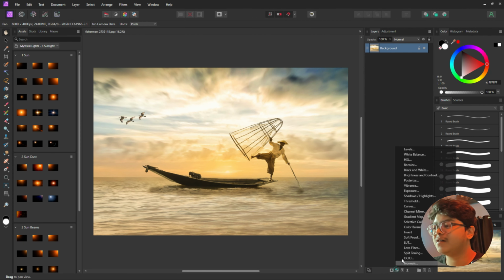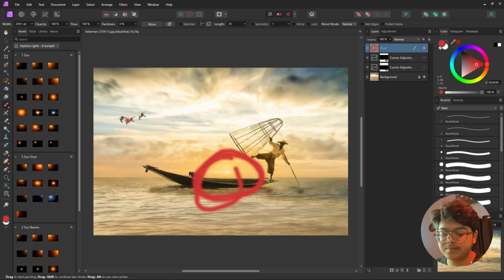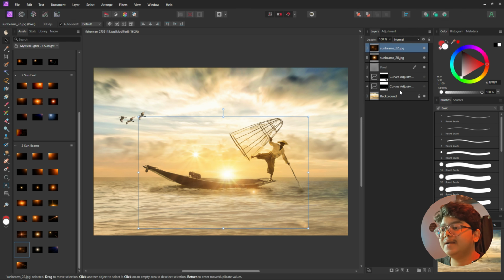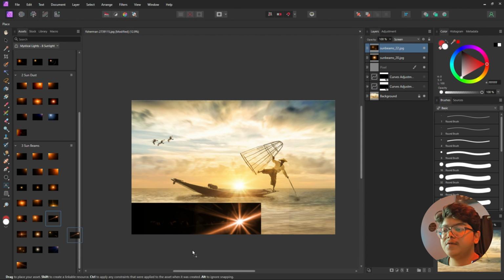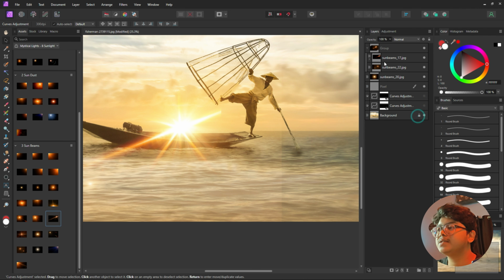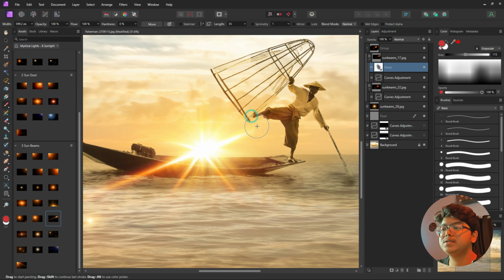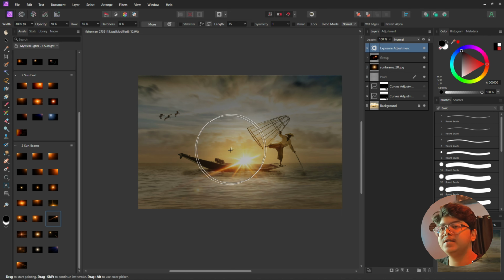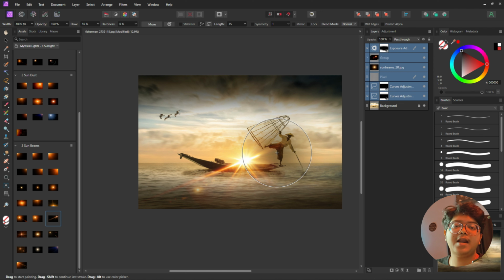How to Add a Sun | Photoshop | Affinity Photo 2 Tutorial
Hello there! Today in this video I'm going to share with you a very simple 3 step method of adding the sun to a photo. I hope You'll enjoy editing with me.